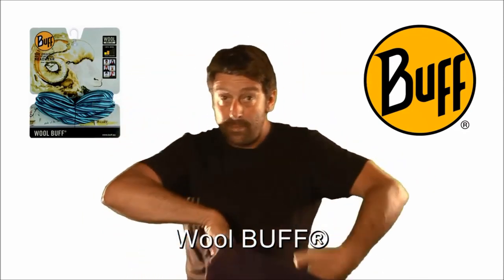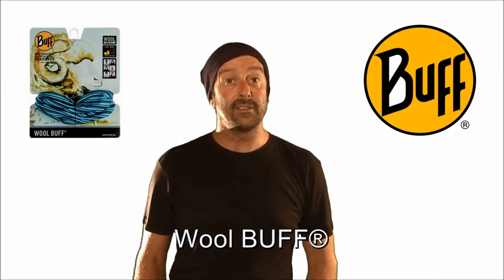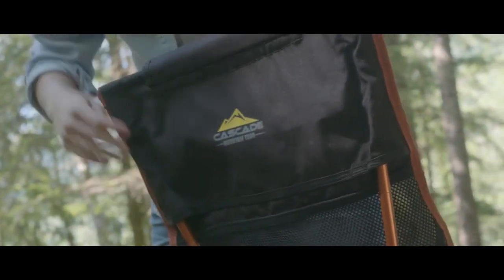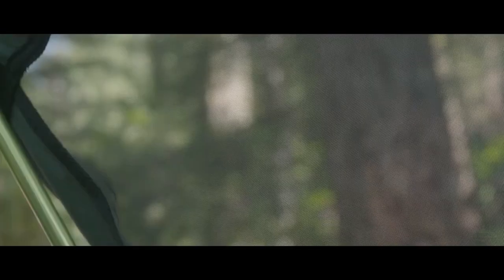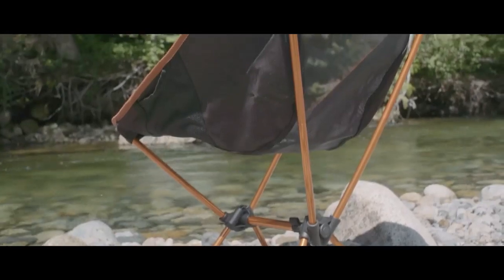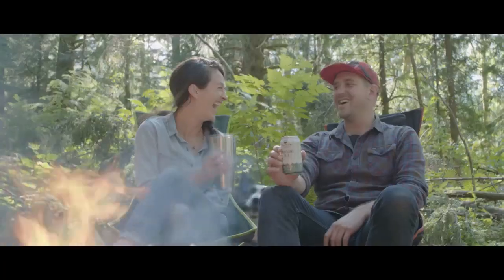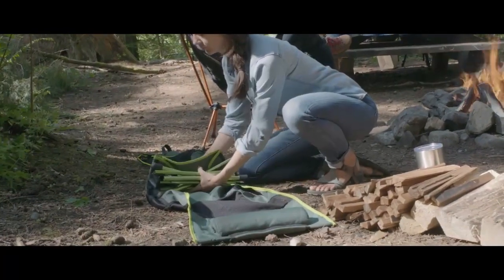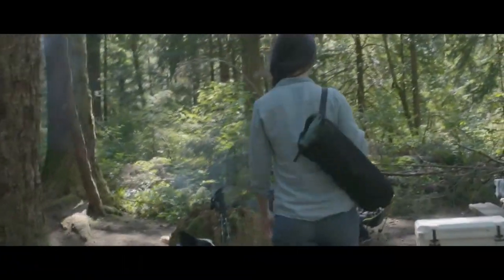Todays Top 5 - Gear for Camping, Backpacking, Hiking, Outdoor Adventures in 2020 #5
Links to the products shown in the video:

Cnoc Outdoors Vecto Water Container:
at Amazon
at Amazon
Cascade Mountain Tech Camp Chair
TETON Sports ALTOS Sleeping Bag
Gregory Paragon Backpack:
at Amazon

● Thanks for your comments and for Clicking the LIKE Button!